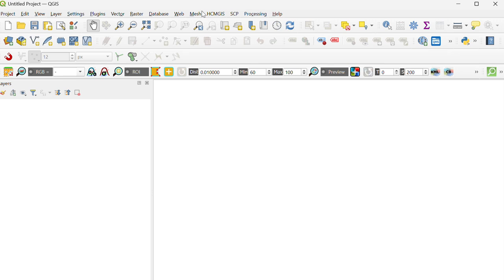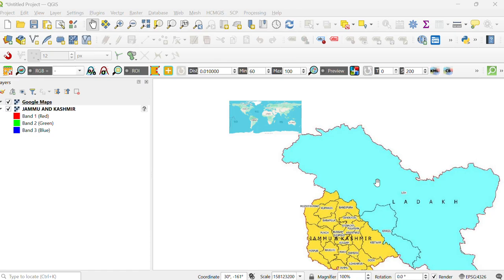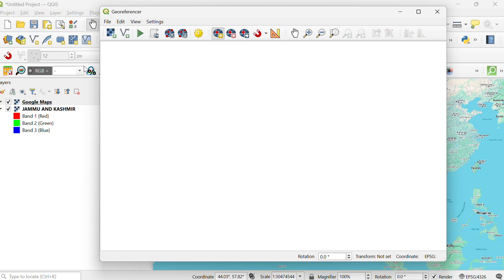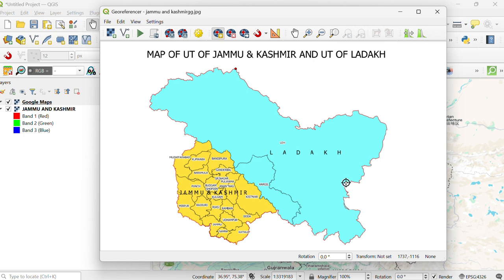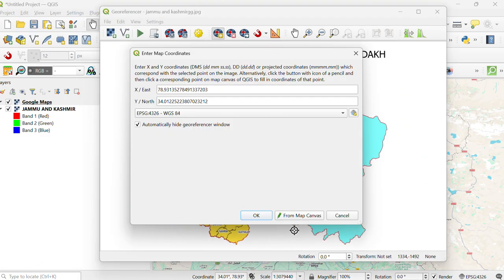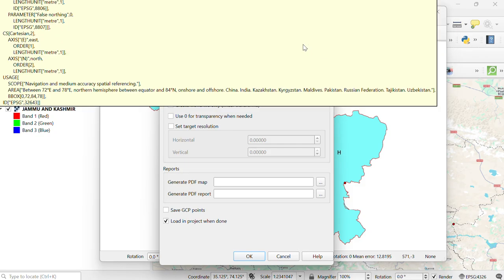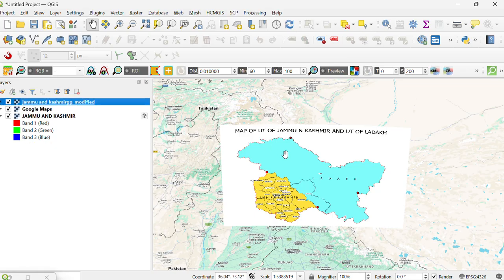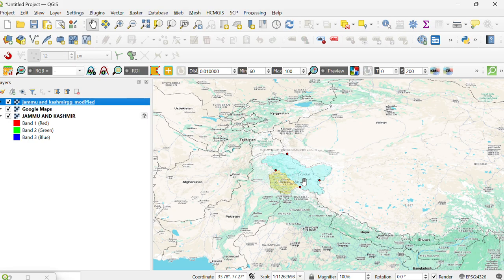GEOREFERENCING PART 1 - MAP TO IMAGE GEOREFERENCING -|| TOOL -QGIS